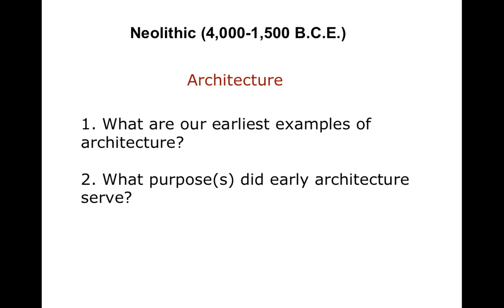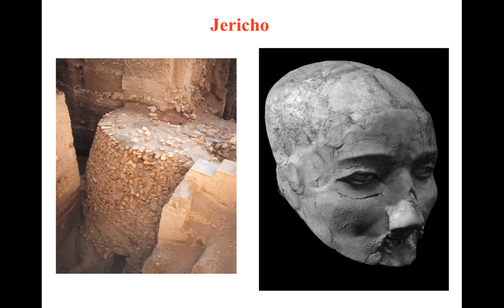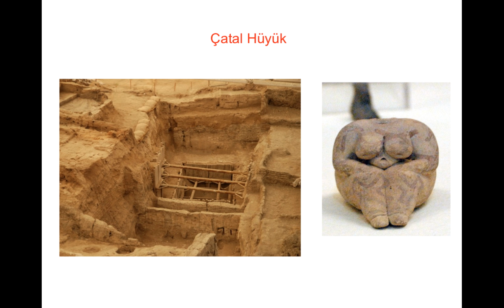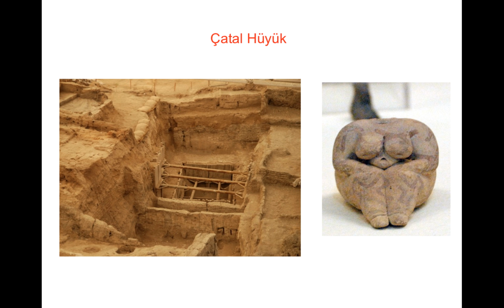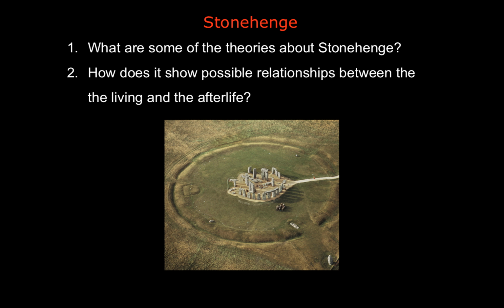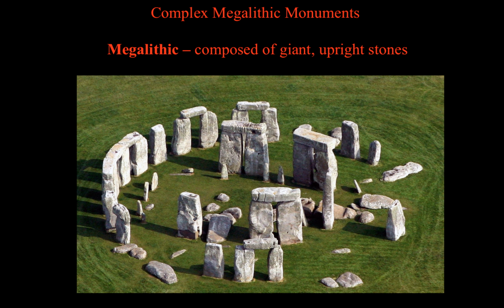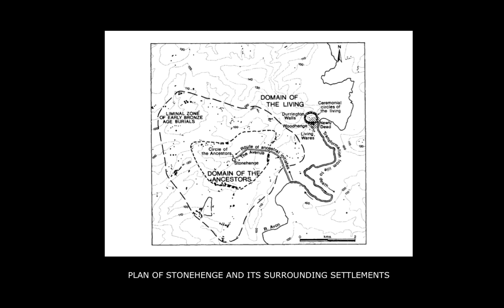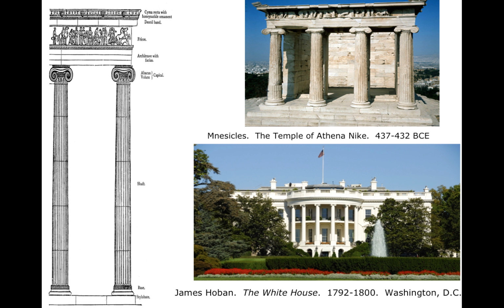Mesolithic and Neolithic Art and Architecture